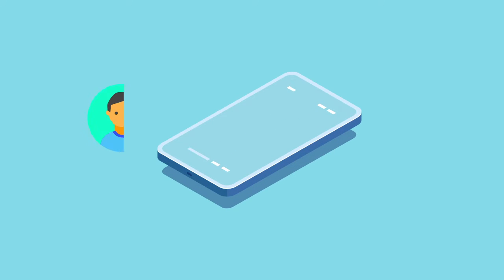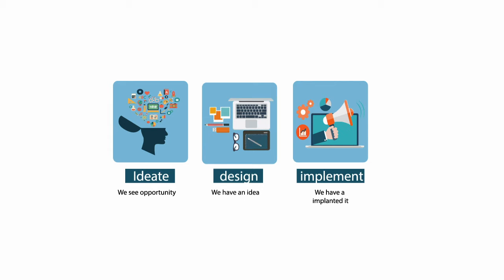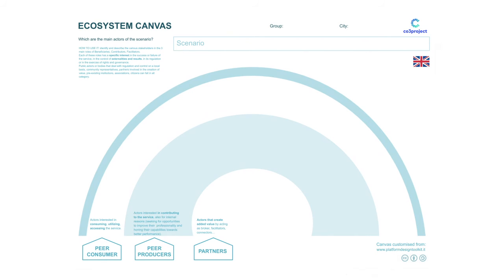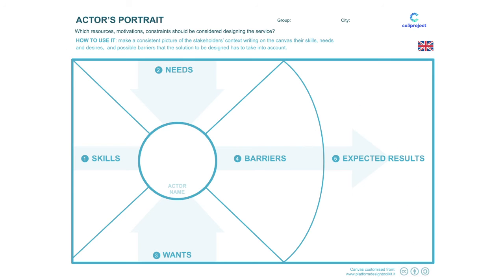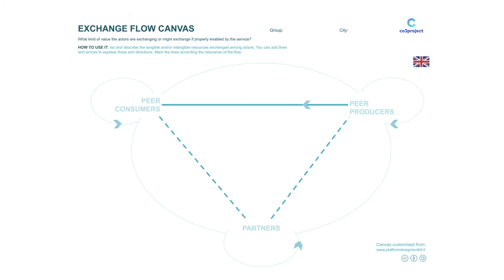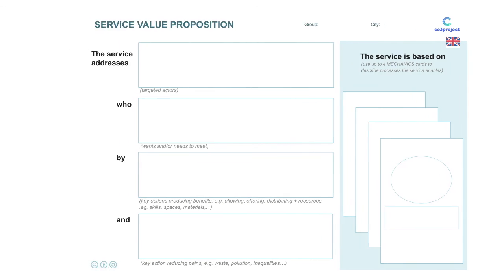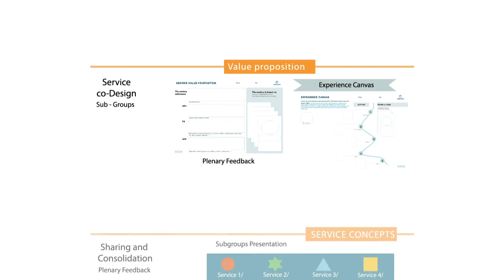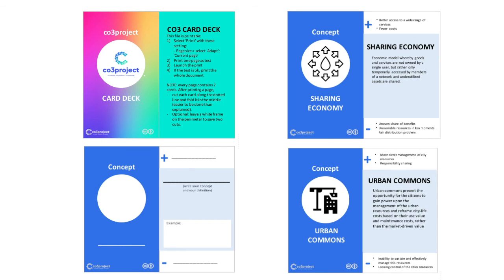Module7 Co Design